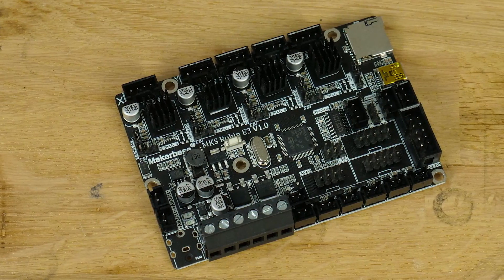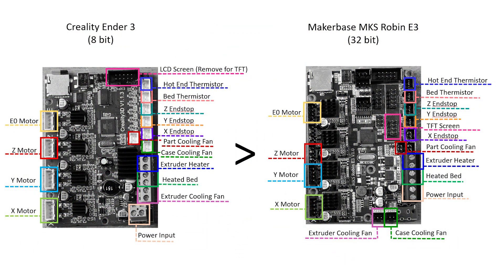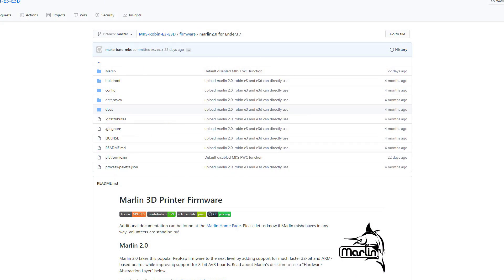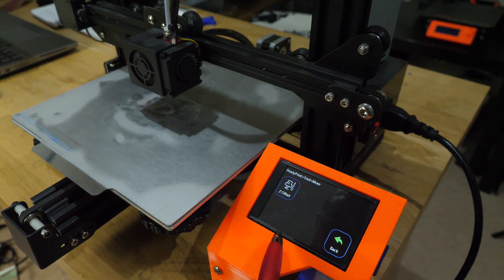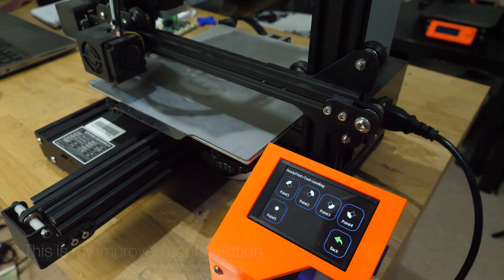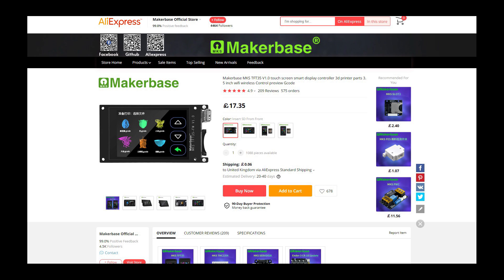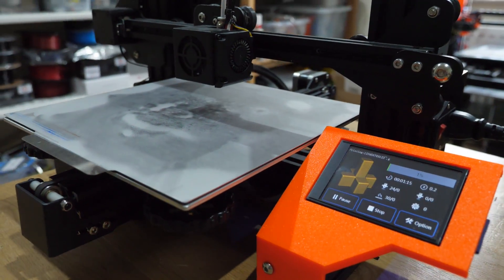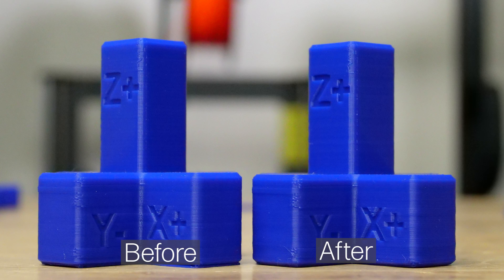MKS Robin E3 and TFT 35 Complete Guide and Review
Sponsored ad Today I get to take a look at the Makerbase MKS Robin E3 a 32bit 3D printer control board with TMC 2209 Stepper drivers, and the MKS TFT 35 a TFT touch screen for controlling your 3D printer. I'm going to show you how do setup and give you my review for both of these parts.